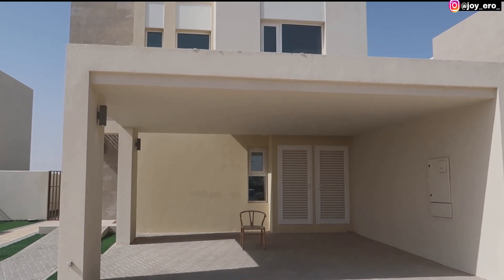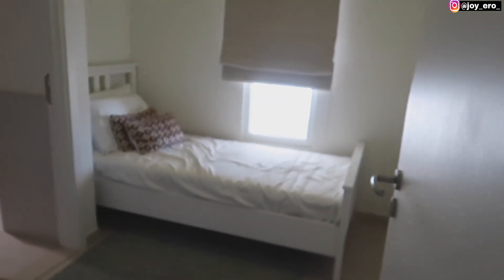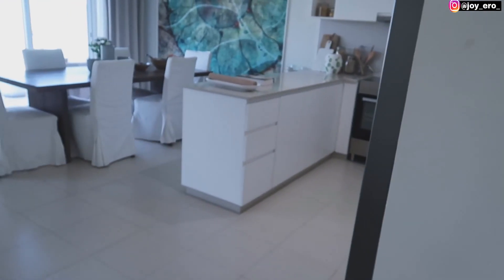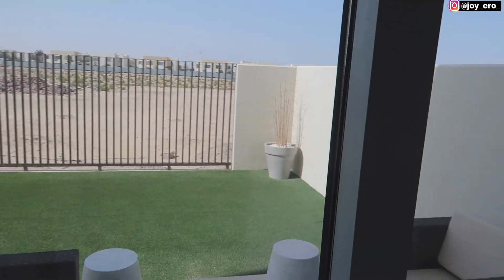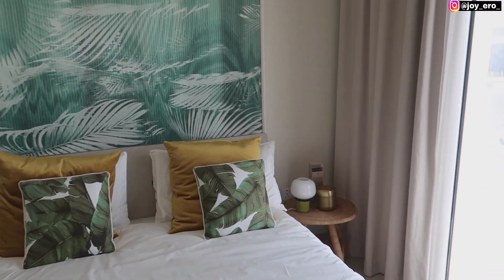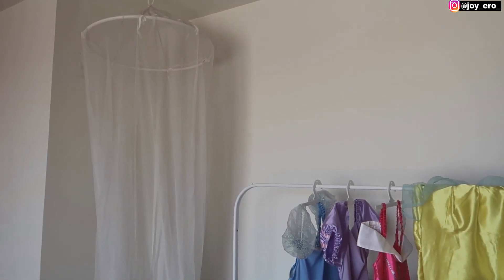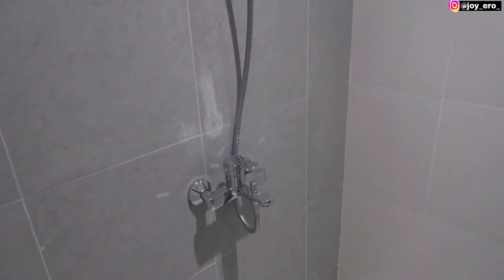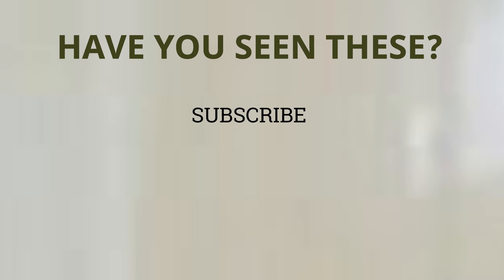EXPO GOLF VILLA PHASE 6 (4 BEDROOM TOWNHOUSE VILLA // EMAAR SOUTH, DUBAI SOUTH) HOUSE TOUR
Hello Everyone,

This video is a tour of a 4 bedroom villa located at EMAAR SOUTH, DUBAI SOUTH.